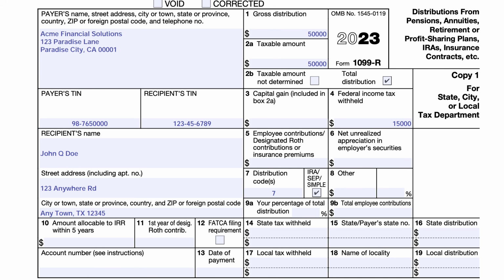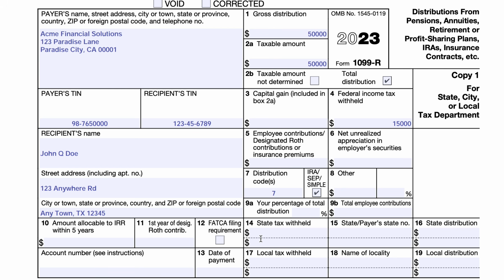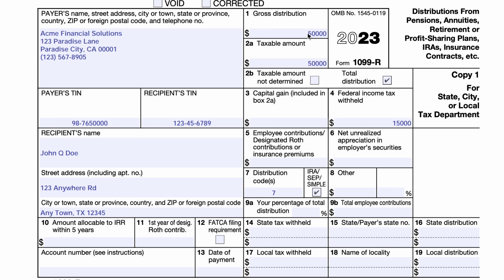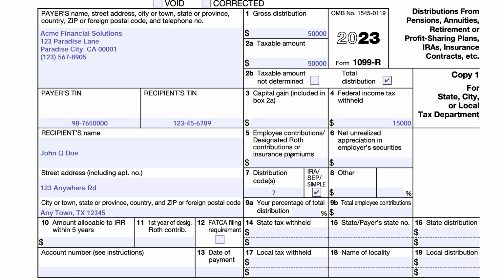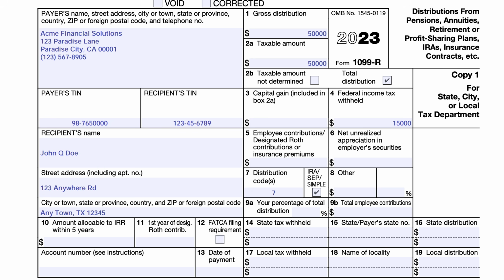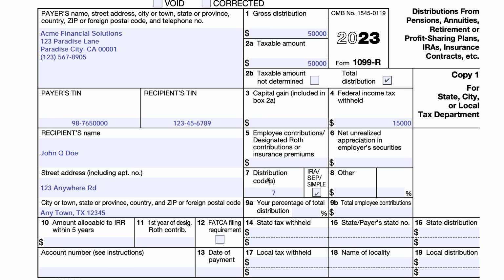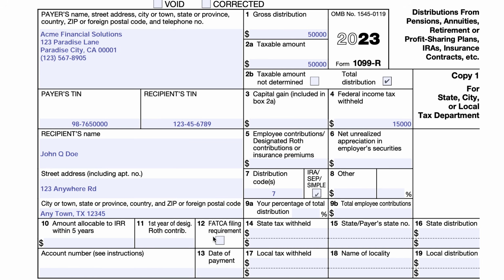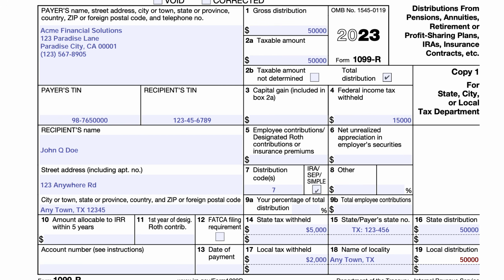IRS Form 1099-R walkthrough (Distributions from Pensions, Retirement Accounts, Annuities, etc.)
Please feel free to check out our article, where we've written step by step instructions to help you walk through this tax form!

IRS Form 4852, Substitute for Form W-2, Wage and Tax Statement, or Form 1099-R